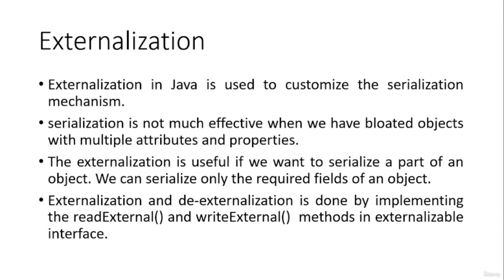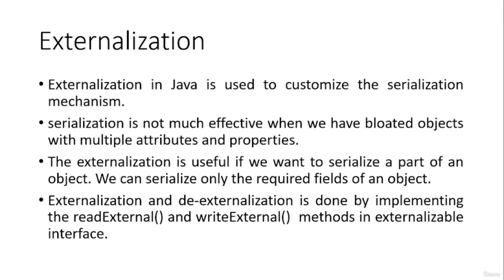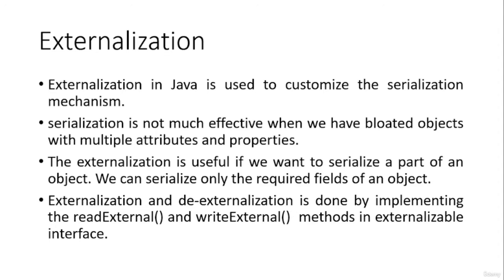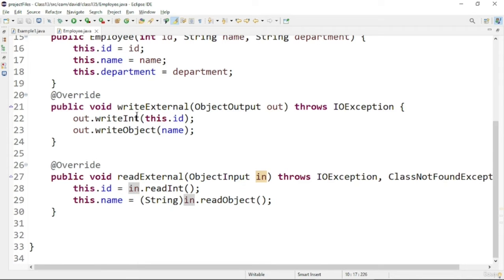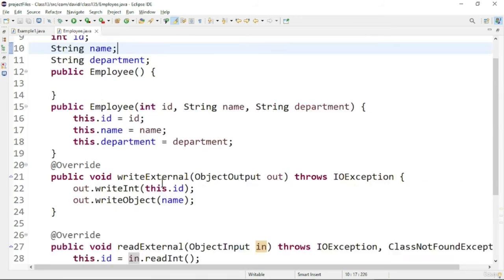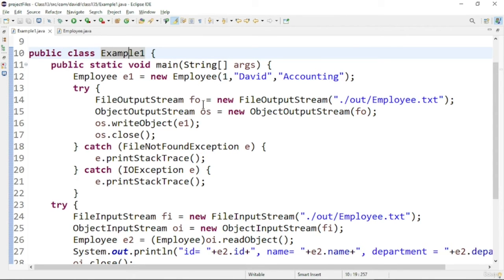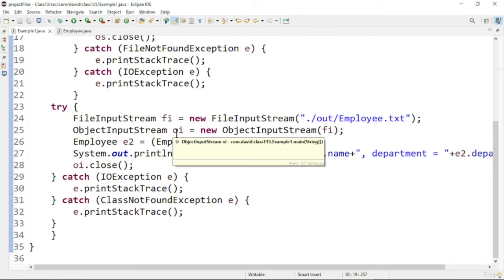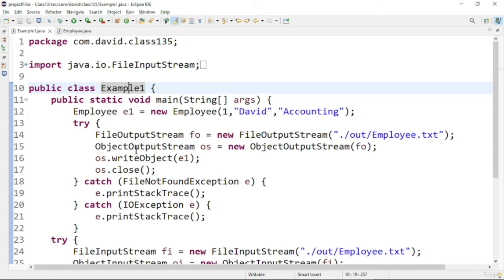Java tutorial #74 | Some more core features - Externalization | Java course for beginners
Some more core features - Externalization | Java tutorial #74